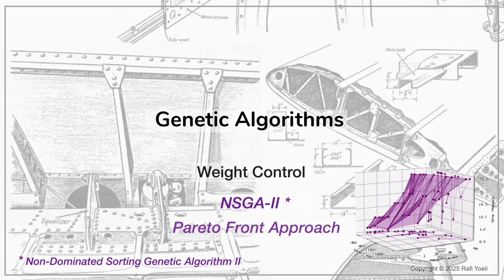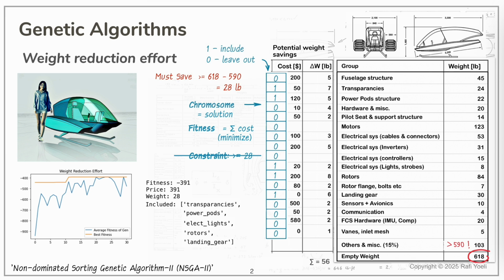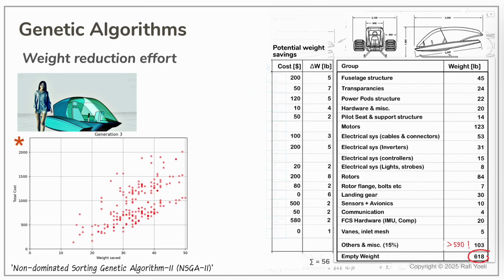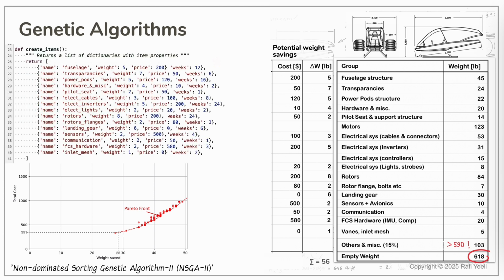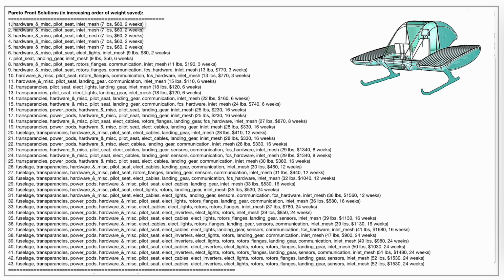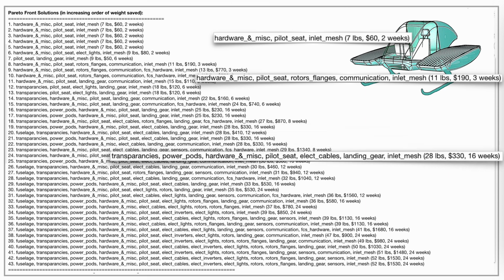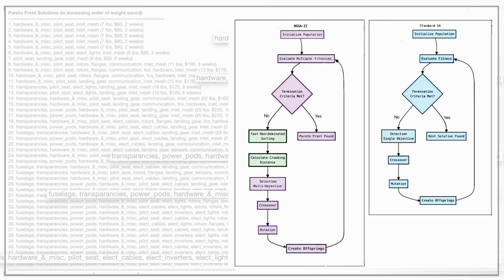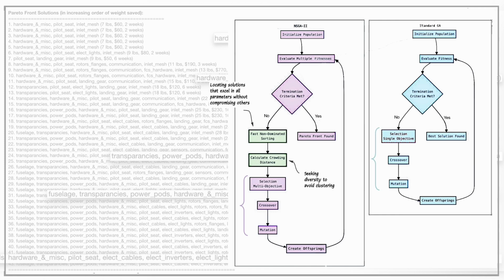Genetic Algorithms Weight Control with NSGA-II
This is a continuation of a previous video where we used a basic Genetic Algorithm to find the least cost solution for saving a specific amount of weight on a VTOL aircraft.  Here we introduce the ‘Non-Dominated Sorting Genetic Algorithm-II’ known as ‘NSGA-II’ for creating a full spectrum of solutions that represent the best of all possible combinations of weight and cost.  We then extend the problem space to 3 dimensions, adding time as a third parameter.